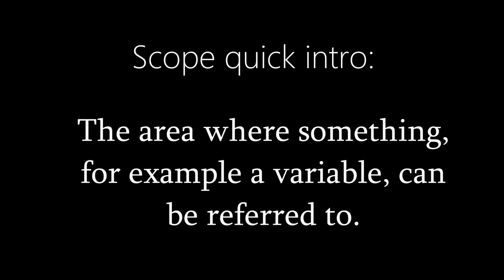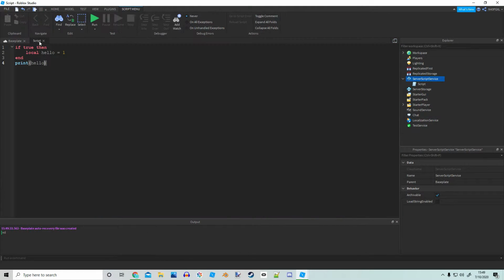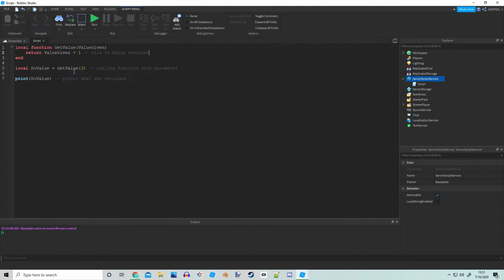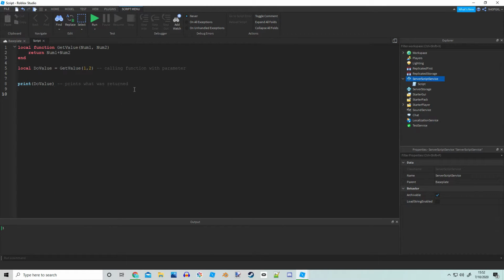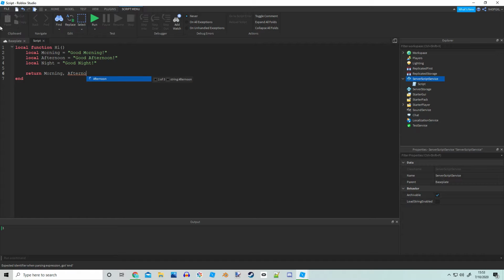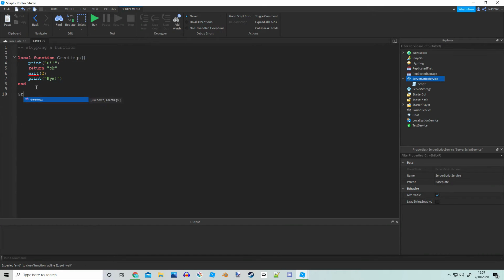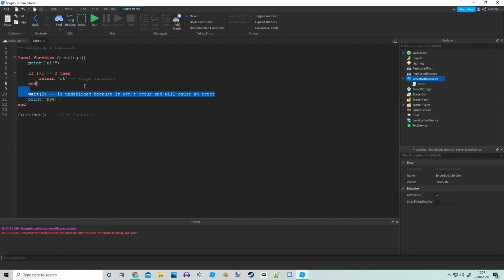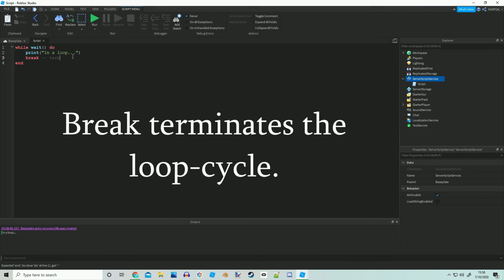Return, Scope, & Break | Roblox Scripting Tutorial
Hello everyone! In this video, I will be covering two concepts, return, scope, and break. Before watching this video you should know loops, functions, and local variables. I hope you find this video helpful or informative!